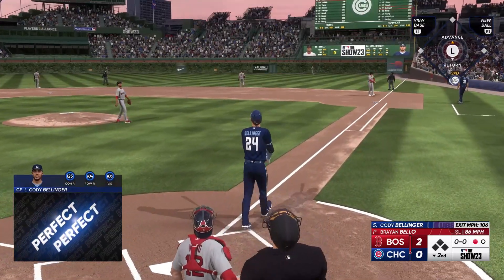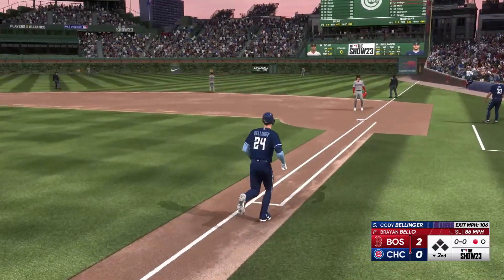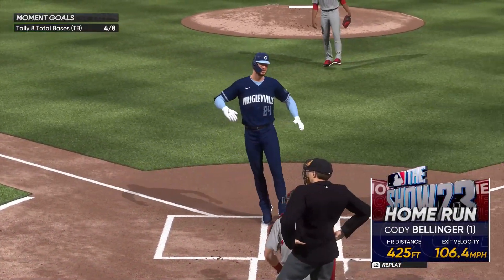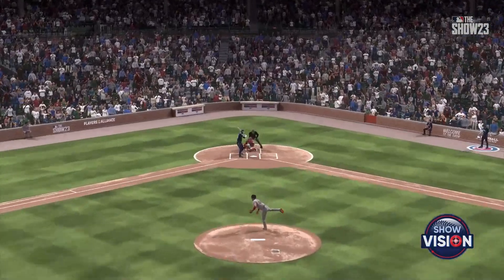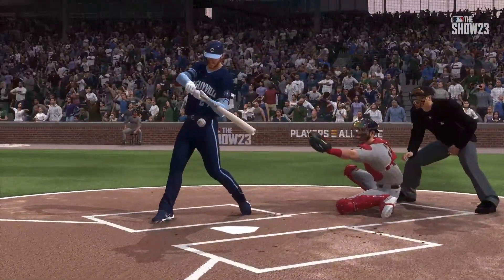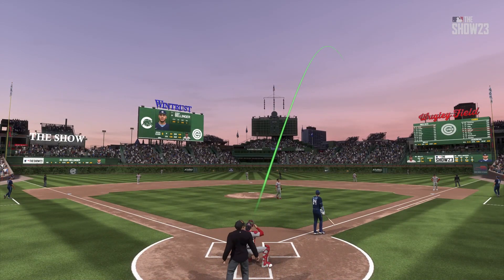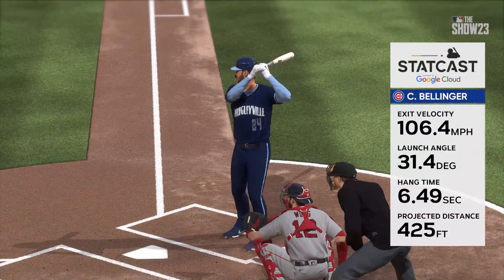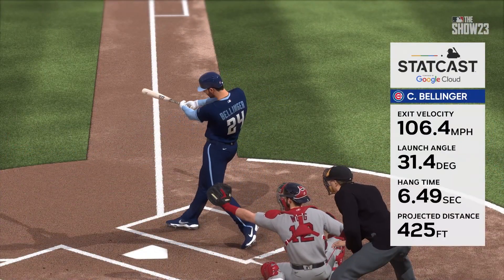DESBLOQUEADO Cody Bellinger carta del MES | MLB The Show 23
DESBLOQUEADO Cody Bellinger carta del MES

cody bellinger mlb the show 23